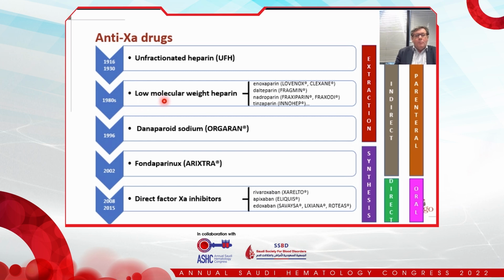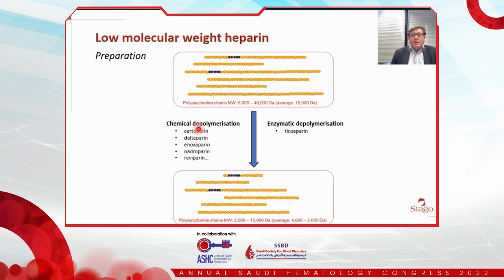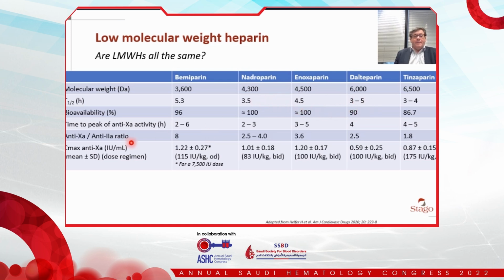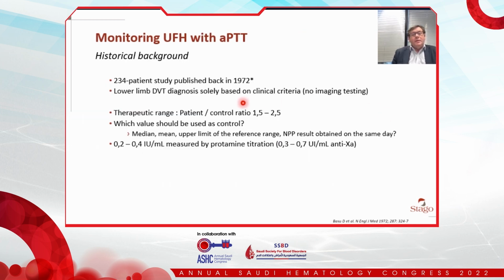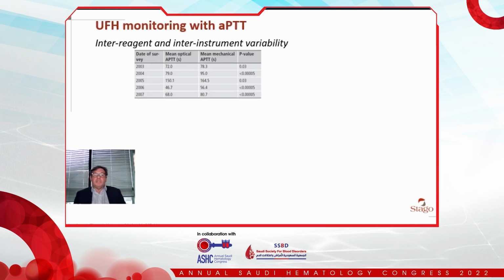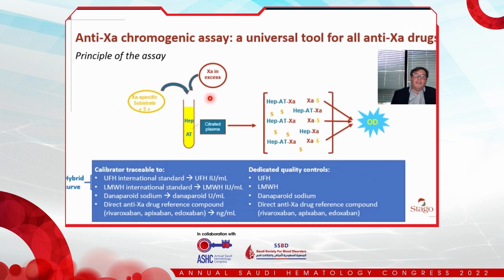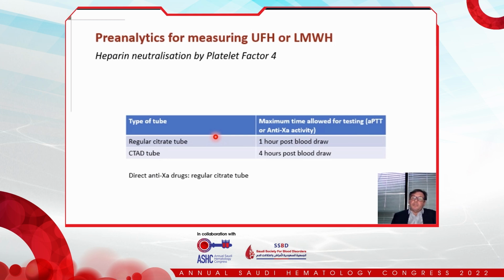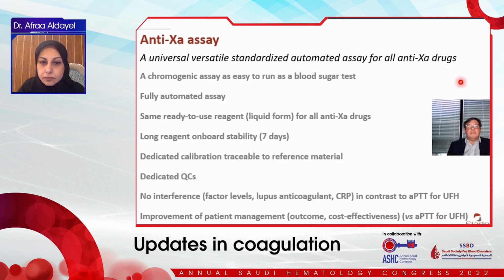Monitoring of Anti Xa drugs AntiXa vs APTT for heparin, monitoring of DOACs Dr.Francois Depass